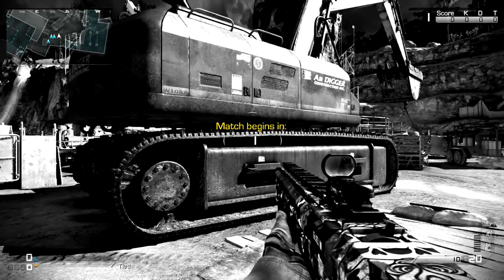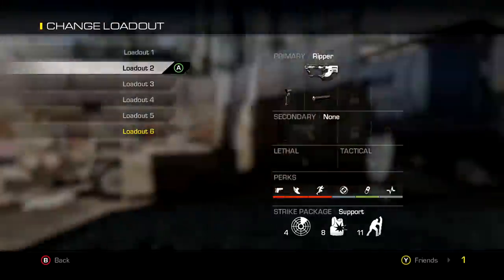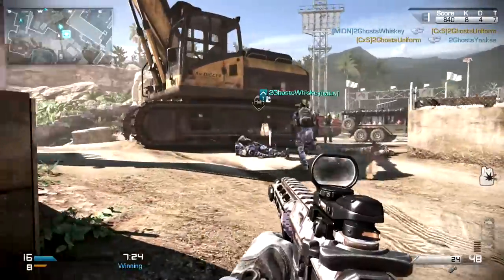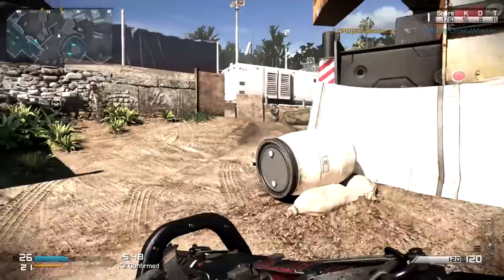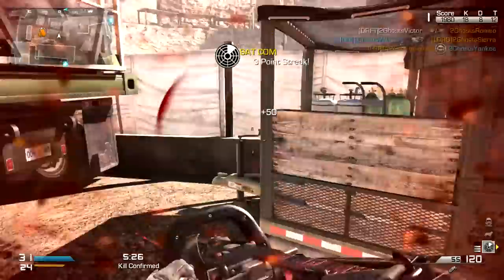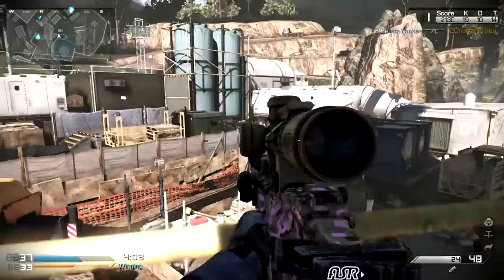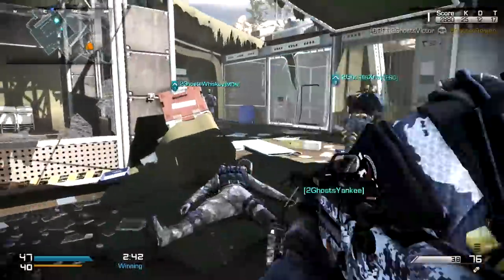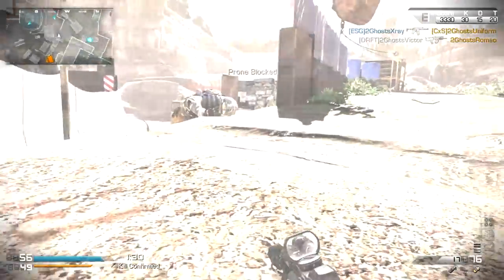Unearthed - Dome Remake Gameplay & Why doesn't MLG allow DLC?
Unearthed is an almost 1:1 remake of Dome from MW3. Perhaps a more aesthetically appealing version of Dome with the Extinction aliens everywhere. This is by far the best map in the DLC playlist and I did really well on it in Kill Confirmed.